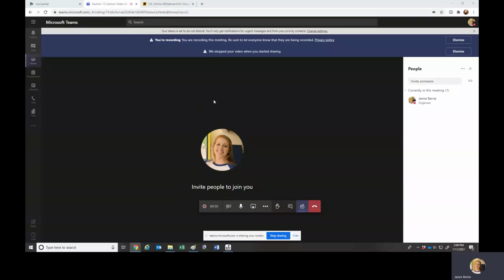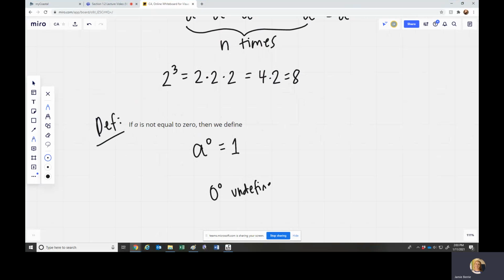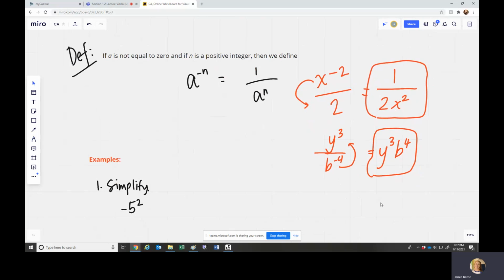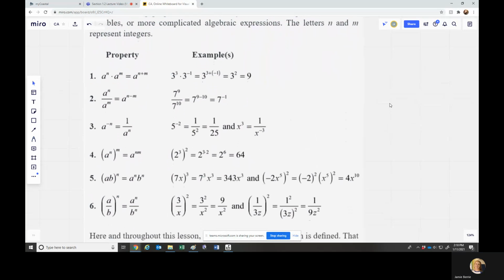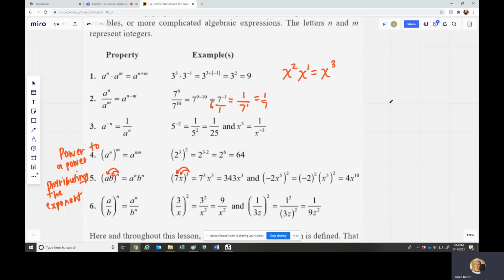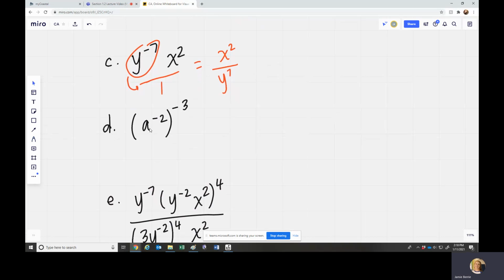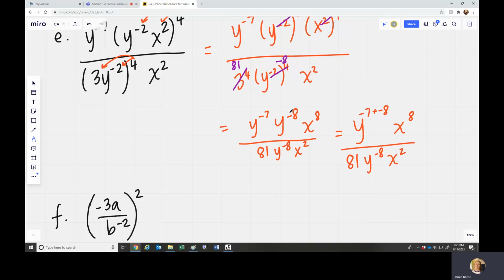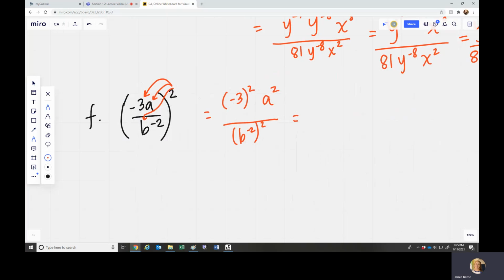Section 1.2 Lecture Video (Properties of Exponents and Radicals)